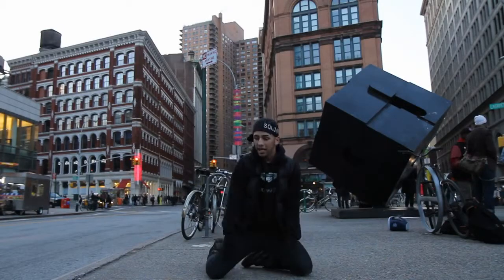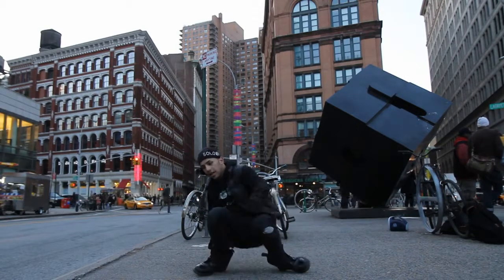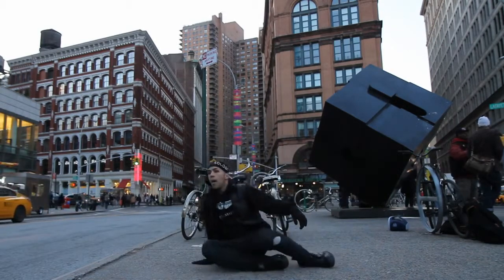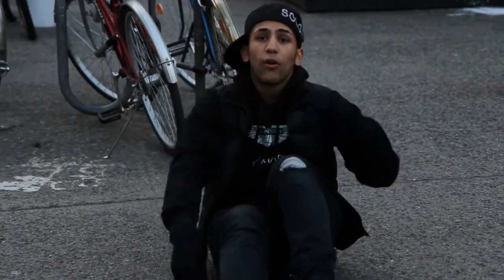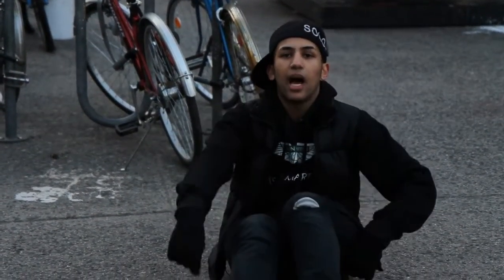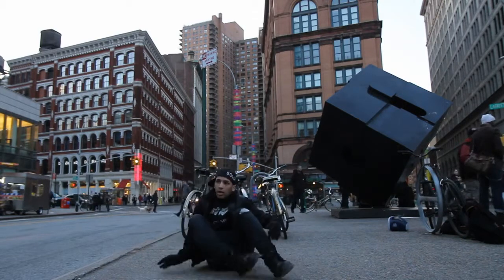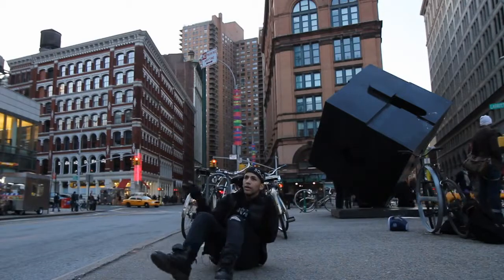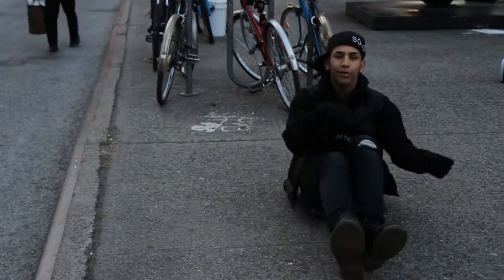YAK Dance Tutorials - E Solo Lite Feet Tutorial Part 3.mp4